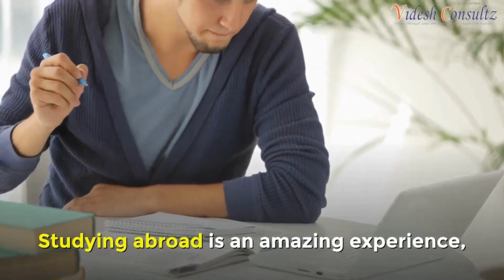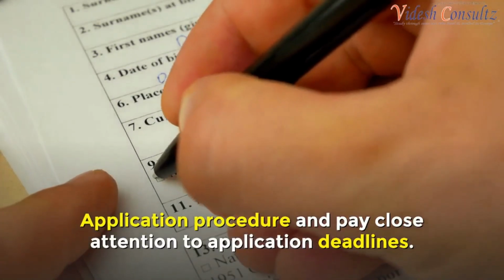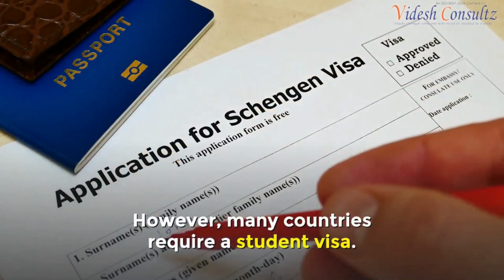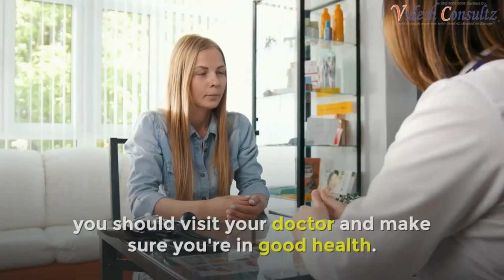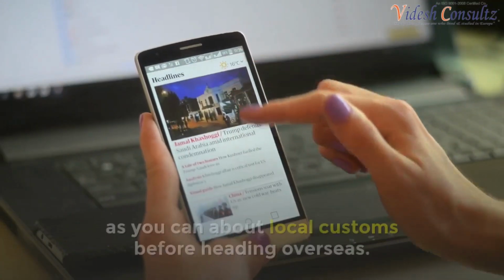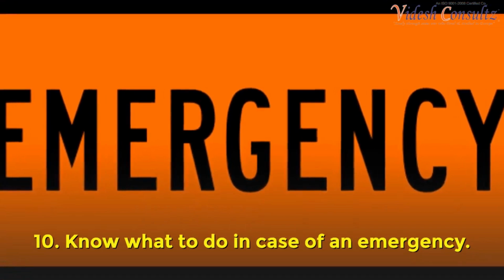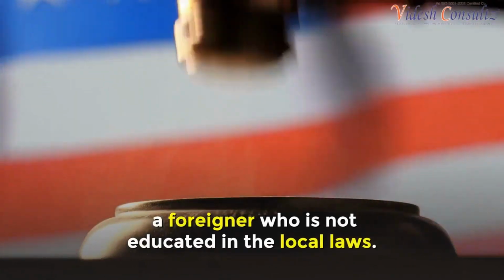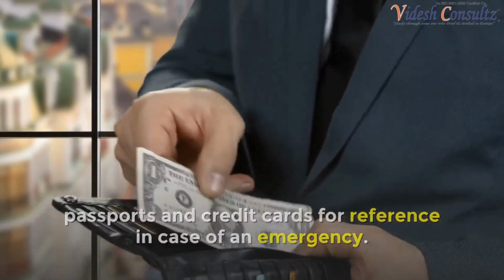Study Abroad checklist | Important things to consider to Study Abroad | Videsh Consultz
Study Abroad Checklist
Study Abroad is an amazing experience, but getting ready for the big trip can be hectic and overwhelming. Don’t panic if you don’t know what you need to do before studying abroad.
To ensure you don't forget anything and you have a smooth transition to your new host country, take a look at our study abroad checklist to help you plan for study abroad and keep yourself on track for your departure.
At Videsh Consultz, we understand your requirements thoroughly and help you through this tedious procedure with limitless options in over 27 countries, we of course stand unparalleled in this arena throughout the country.
Students are often confused about selecting the Country, Course and chaos on visa application procedures.
Keeping in mind the needs of students, we have designed our processes in a manner that every single task from Admission to making travel arrangements is smooth and hassle free.

1. Find out the Eligibility.
Before you start the process of applying to study abroad, you should check with university or their Representative about Entry requirements, Application procedure and pay close attention to application deadlines.
2. Start your process through someone who Lived and studied in Abroad.
Talk to someone who have studied in abroad to get a sense of the successes and struggles of their experience. Talking to others who have completed the same program will give you a chance to ask specific questions and allay any fears you might have.
3. Find ways to finance your trip.
Studying abroad can be expensive. Prior to committing to any program, estimate how much you will spend during your time abroad. Some students might qualify for federal loans or grants. There are a multitude of scholarships available specifically for students who wish to study abroad. Videsh Consultz help students in getting Scholarships.
4. Student Visa & travel documents.
It goes without saying that a current passport will be required in order to enter a foreign country and to return home. However, many countries require a student visa. If your destination country requires a visa, be sure to apply well in advance of your expected departure. Confirm that the visa will cover your entire study abroad period. Student
5. Accommodation, Insurance, Air Ticket, Foreign Exchange & International SIM card
At Videsh consultz we help students in finding budget Accommodation, It is very important to book well in advance to avoid last minute rush.
Travel insurance is worth the investment should you get sick or have any serious medical issues.
Get ready with Flight Ticket, Currency Exchange and Pre activated International SIM card.
6. Get a physical.
7. Search out local connections.
8. Make sure you're aware of social customs.
9. Decide what you want to see and do.
10. Know what to do in case of an emergency.

11. Know the law and stick to it.
12. Research local religion.
13. Pack smart.
14. Prepare to stay in touch with your friends and family.
15. Know that you can't plan for everything.
 study abroad vlog study abroad uk study abroad london